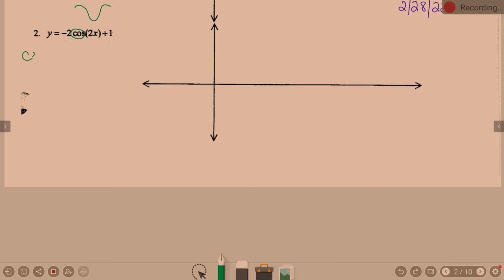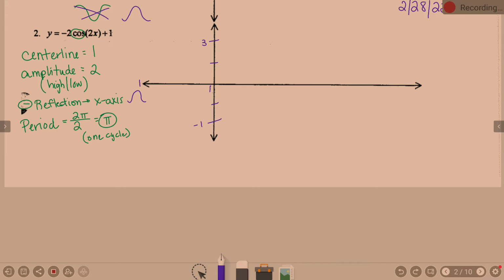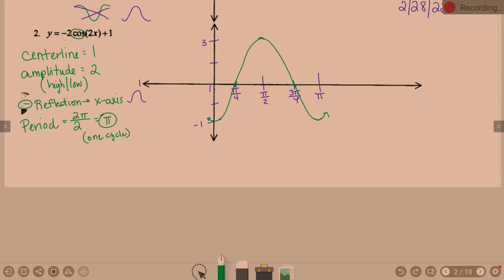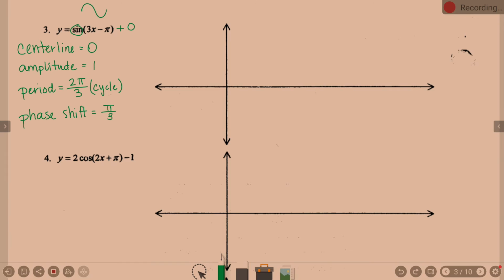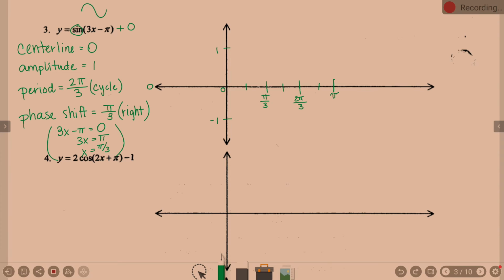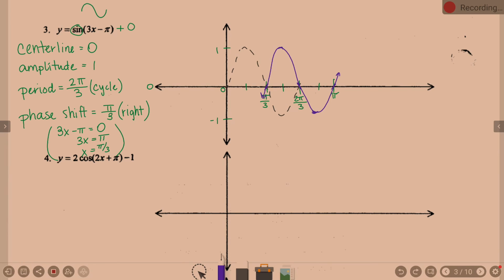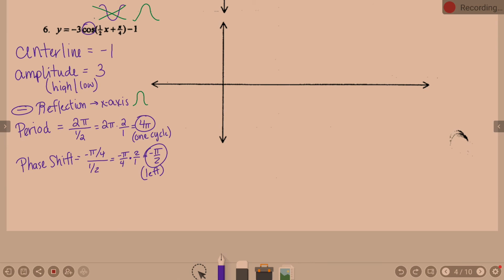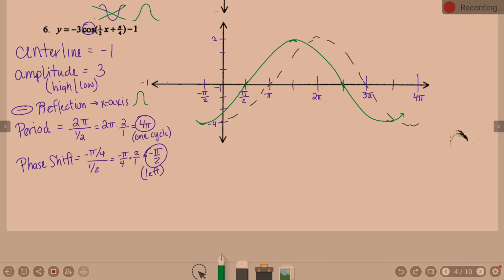Sin + Cos Graphs Day 2